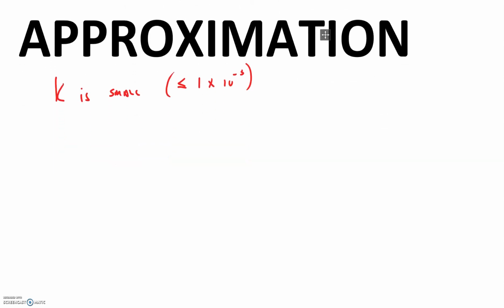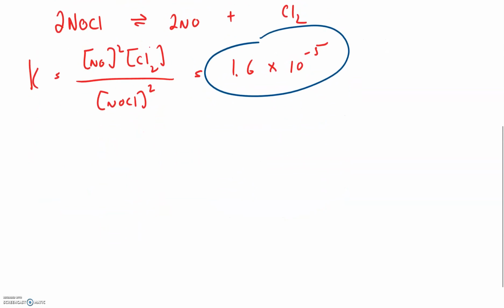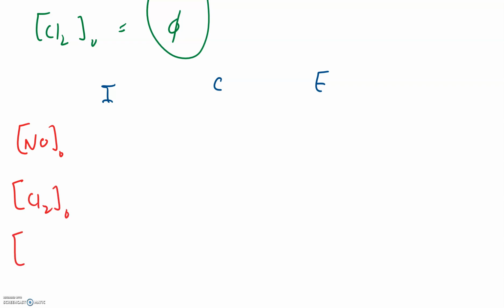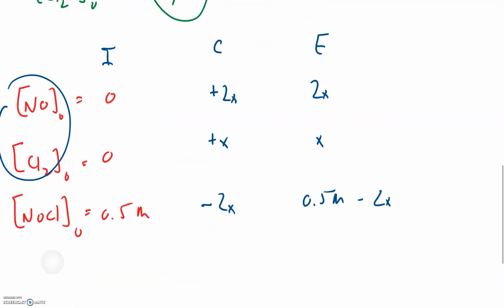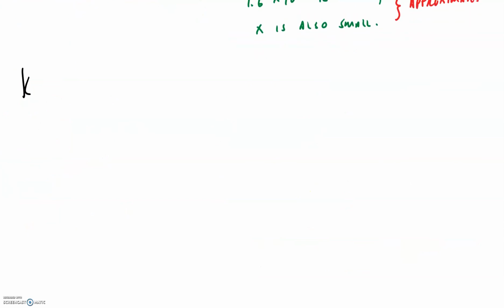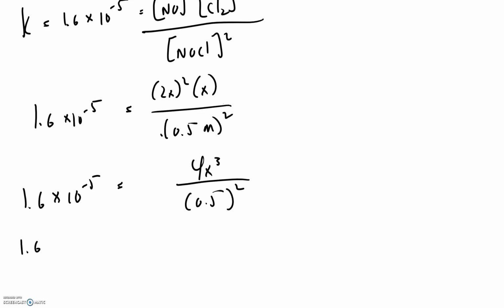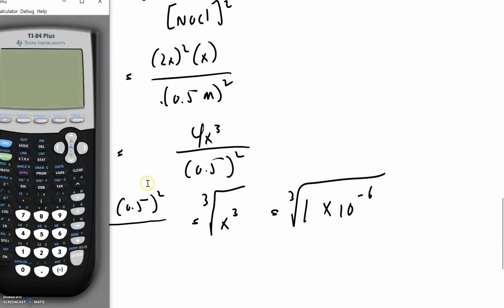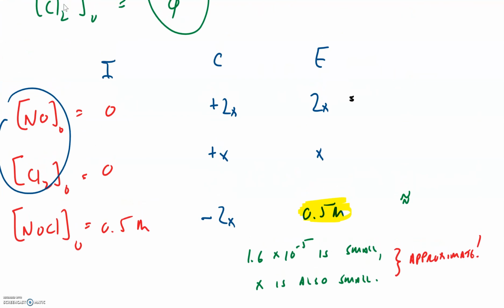Solving with Approximation